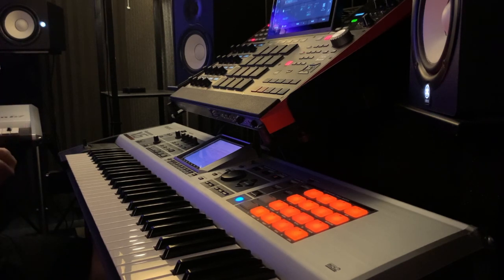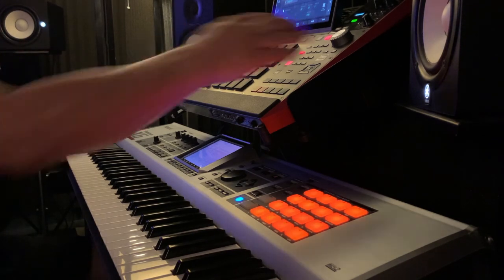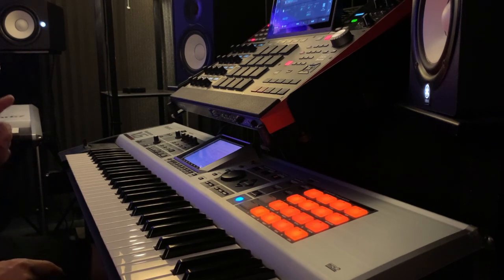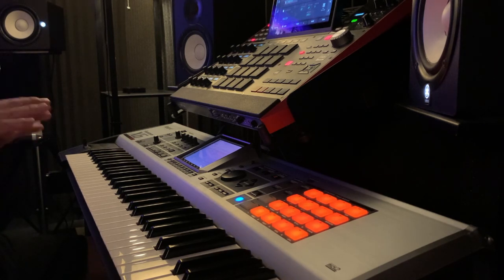Outside the Harmonic Pocket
Approach to playing out side the harmonic pocket, what is it really..